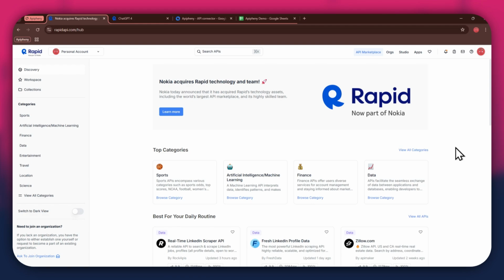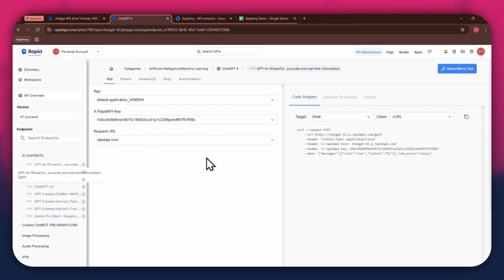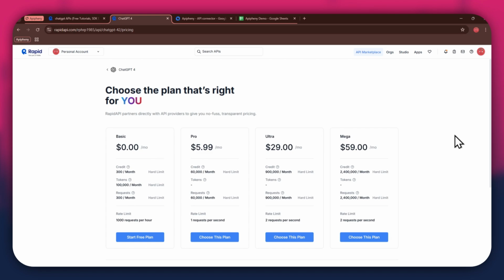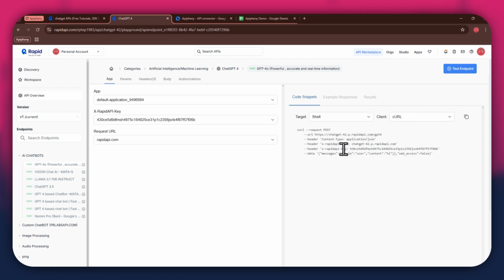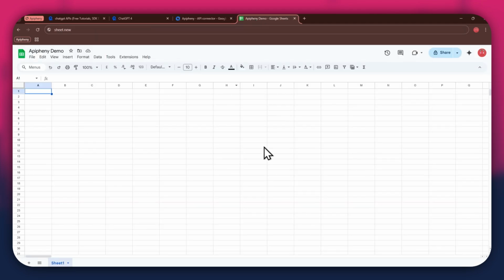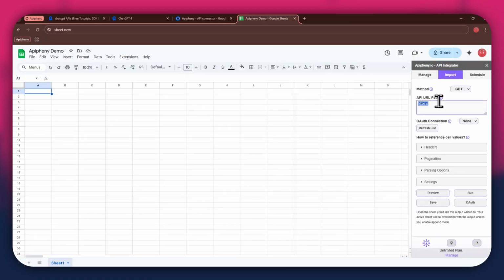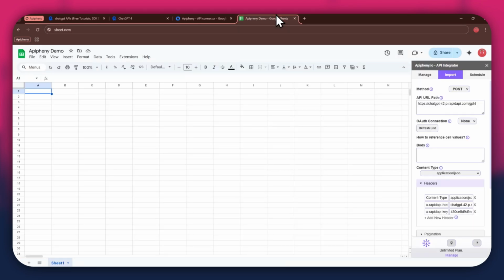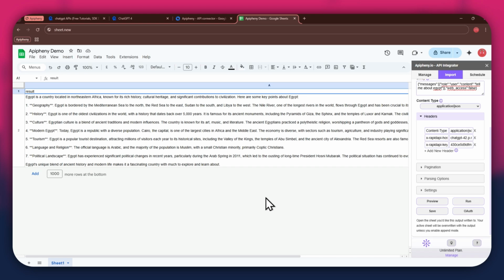How To Use ChatGPT in Google Sheets Using A Free API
🎥 Unlock the power of AI by integrating ChatGPT directly into Google Sheets using a free API and Apipheny. Automate text generation, create summaries, and much more—all in one place!

Apipheny is a free Google Sheets add-on that simplifies API integrations. By using a free OpenAI API, you can connect ChatGPT to Google Sheets, enabling powerful AI features like text generation, data analysis, summaries, and even creative writing—all within your spreadsheet.

🌟 Key Benefits:

Access to ChatGPT AI: Automate tasks like text generation, data summarization, or complex problem-solving directly in Google Sheets.
Customizable AI Responses: Tailor the AI's output by specifying prompts, tasks, and response formats.
Automated Data Updates: Set up automatic queries to keep your Google Sheets up-to-date with new AI responses.

📚 What You’ll Master:

Finding the Right OpenAI API Endpoint: Learn how to choose the best API endpoints for ChatGPT-powered tasks like conversation or text generation.
Getting Your API Key: Step-by-step guidance on signing up for OpenAI’s API and retrieving your API key to access ChatGPT.
Connecting Apipheny to Google Sheets: Detailed instructions on how to install Apipheny and link it to OpenAI's API to start pulling ChatGPT responses into your spreadsheet.
Importing and Managing AI Data: Discover how to set up and use AI responses in Google Sheets for various tasks, from writing content to answering queries or summarizing data.